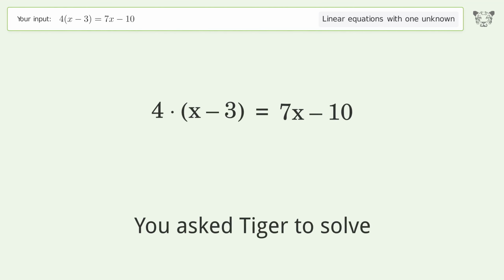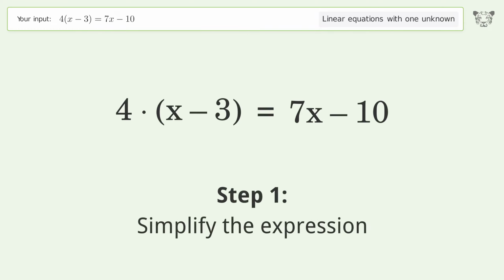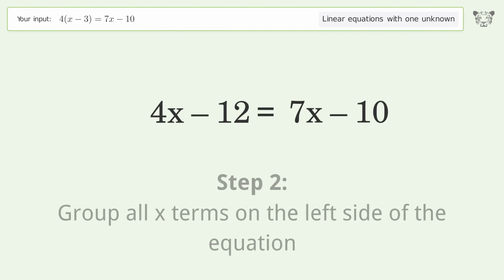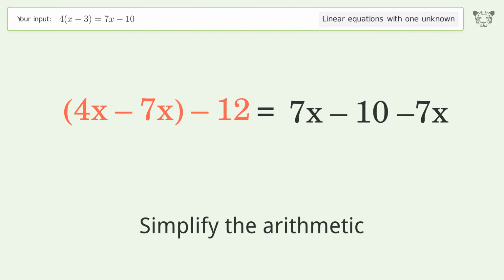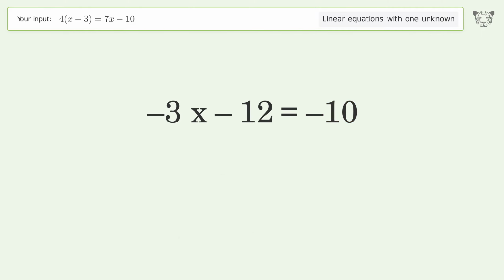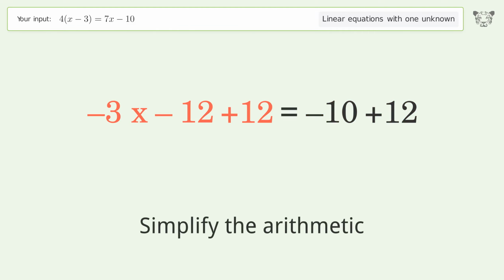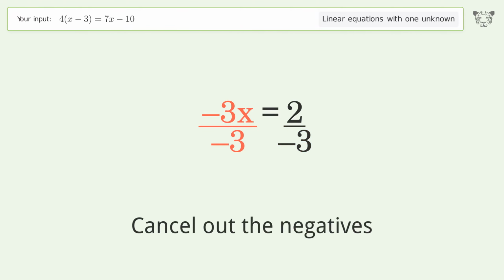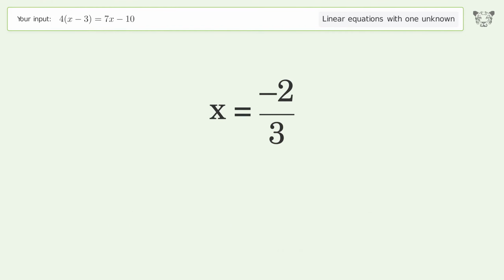Linear equation with one unknown: Solve 4(x-3)=7x-10 step-by-step solution